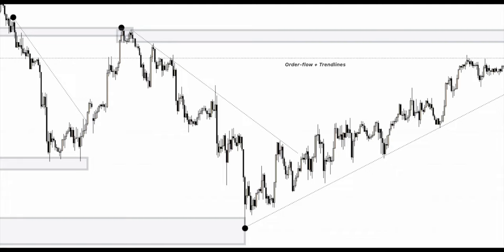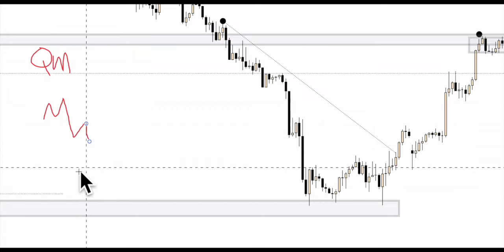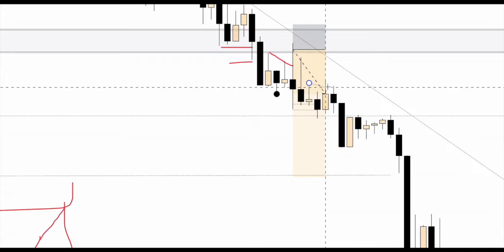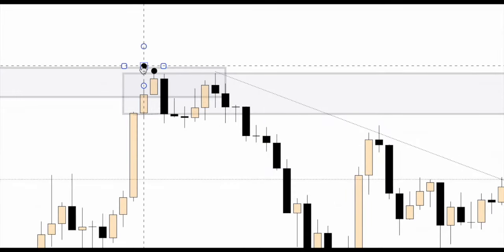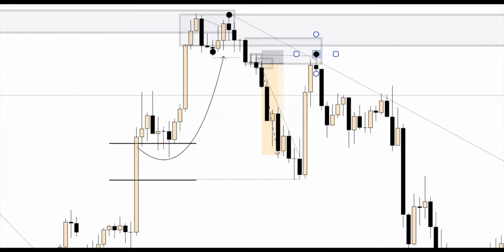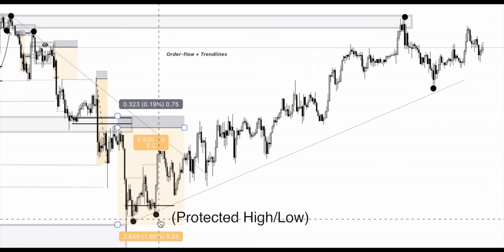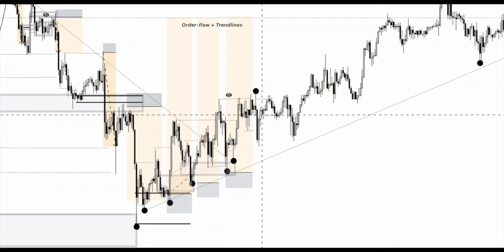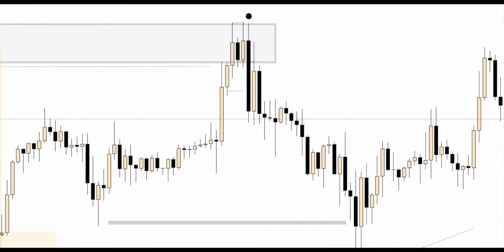Order-Flow + Trend-lines (Rougefx Trading Course 2.0) Pt. 1 of 4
Thank you for checking out my official Forex trading course. 🕳💡😇